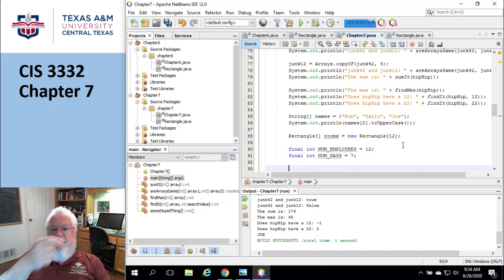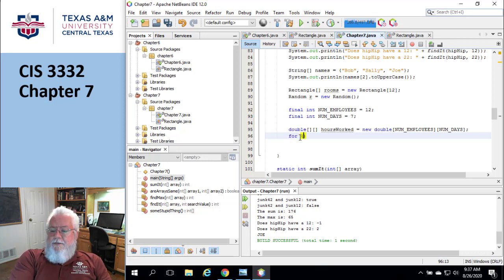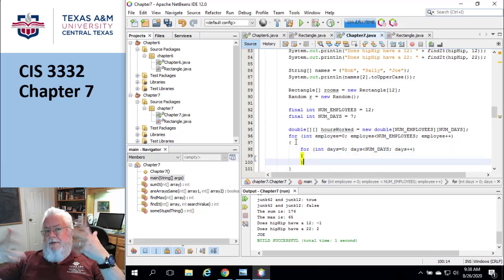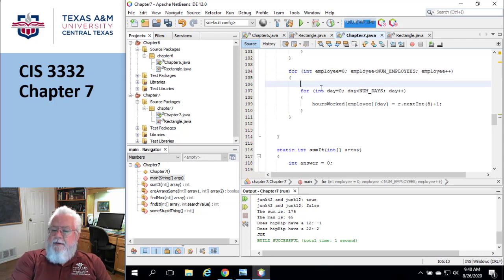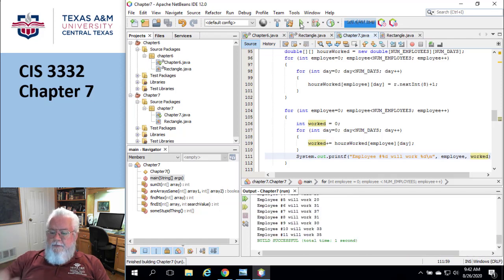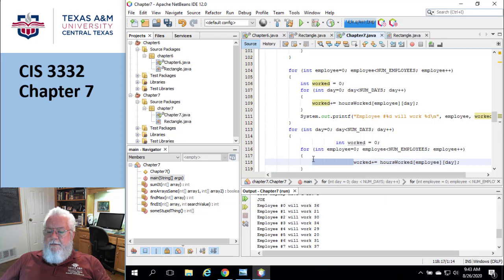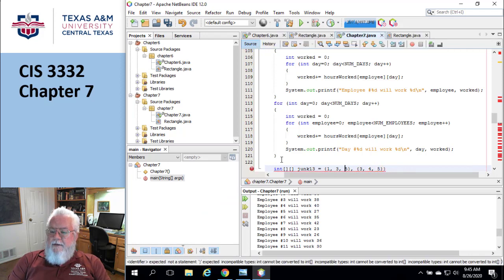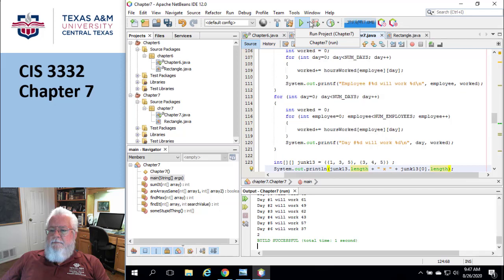CIS3332 Chapter7 Part5